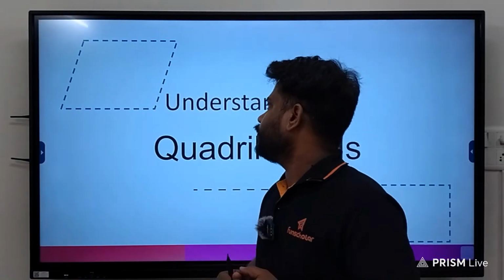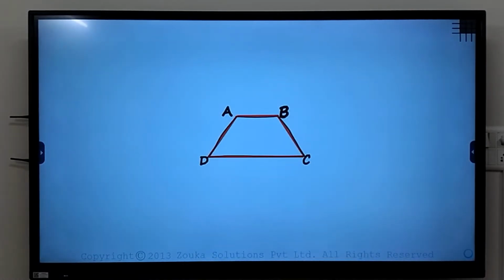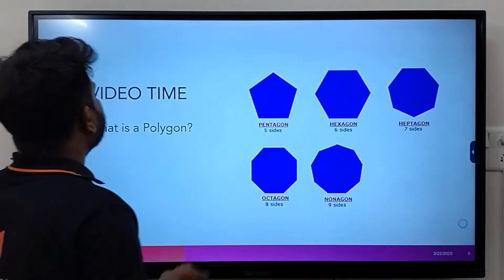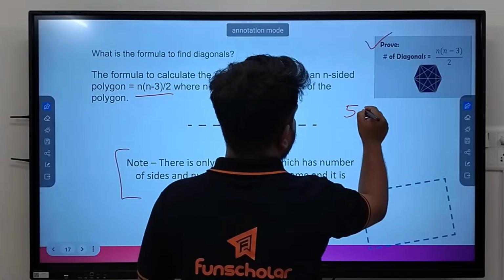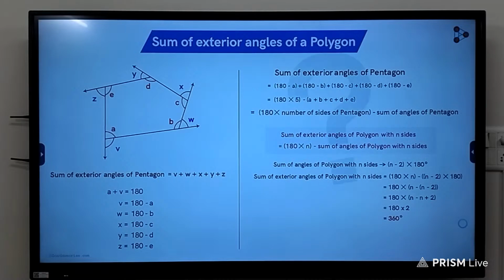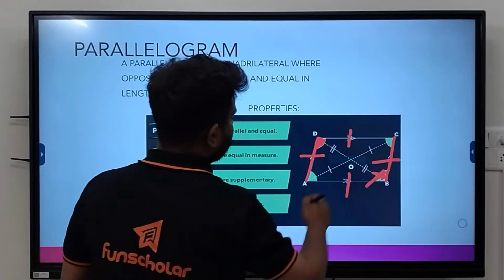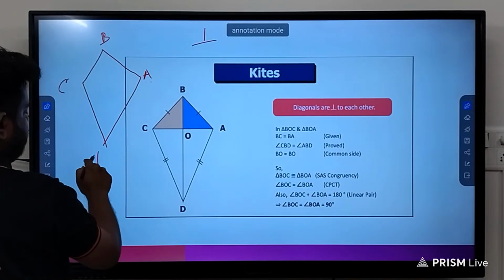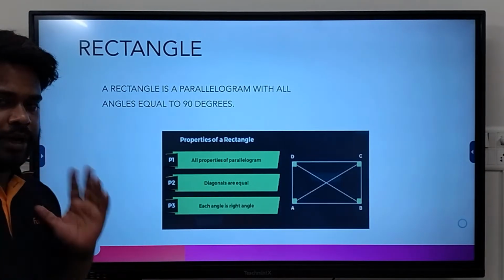CBSE Class 8 Maths - Understanding Quadrilateral - Lecture 1